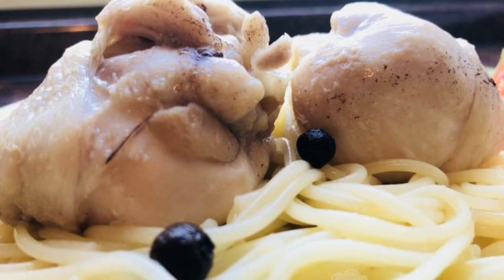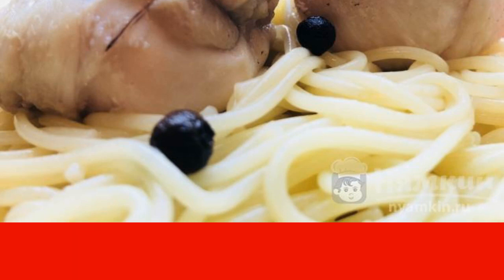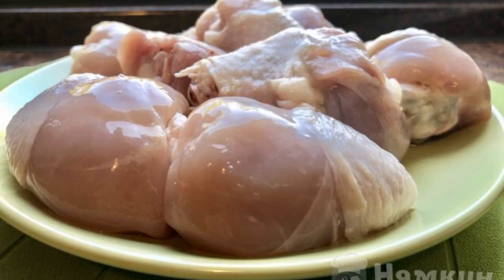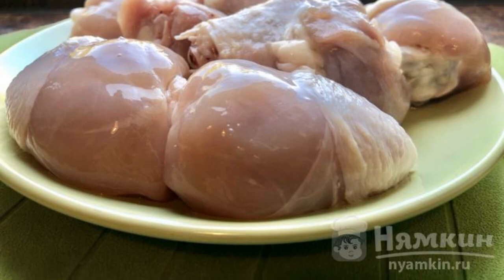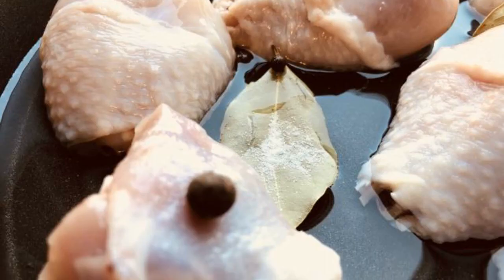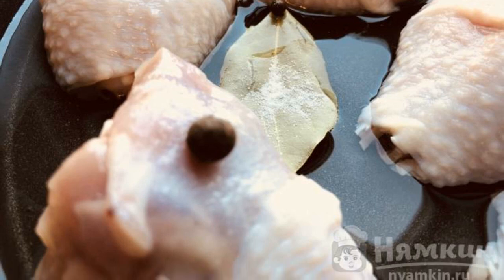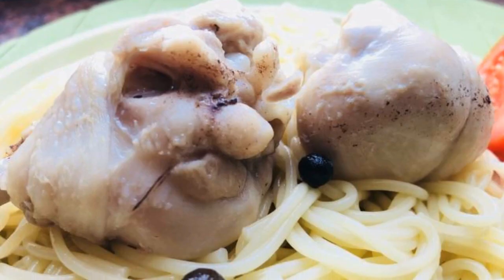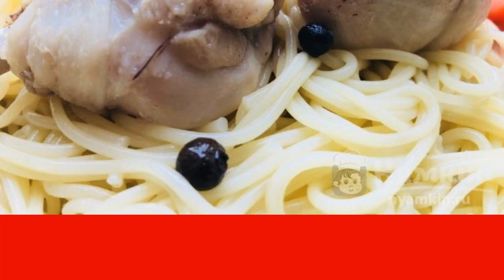Stewed chicken drumsticks for gastritis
The menu for people with a violation of normal digestion is small. I propose to increase it with this simple recipe of stewed chicken shanks. The dish is prepared quickly and without unnecessary hassle! Choose any side dish.

Ingredients:
chicken drumsticks - 1 pack, bay leaf - 2 pcs,
water - 50 ml, pepper - 4 pcs,